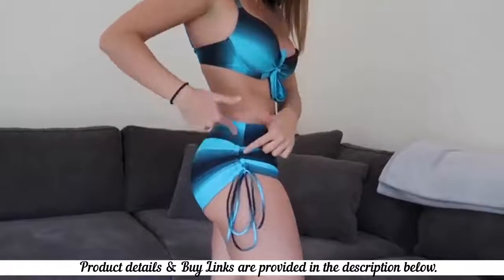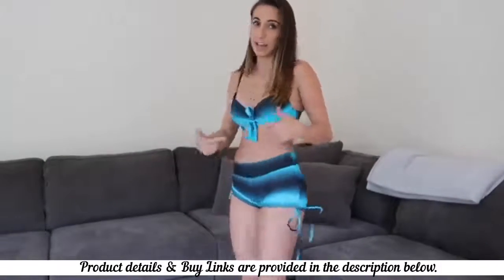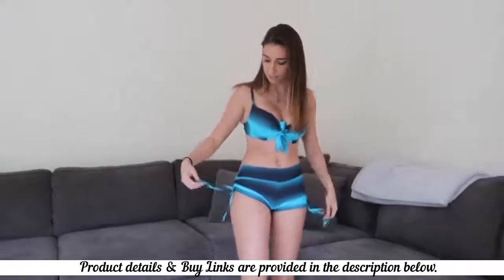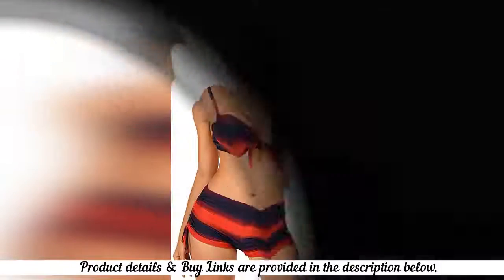Women's Swimsuit Push Up Bikini Set - Color Block Print Two Pieces Top Boyshorts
Planning to visit India? Check Travel Destination Club to dicover the Best of India

Women's Swimsuit Push Up Bikini Set

Nihsatin Women Swimsuit Push Up Bikini Set Color Block Print Two Pieces Top Boyshorts

Nylon + Spandex, Soft & Comfortable & Excellent Elasticity
Design: Two-piece Bikini Set for women, color block design looks extremely eye-catching, shorts with adjustable side ties
Features: Adjustable straps and hook closure at back, matching high-waisted swim bottom hugs the hip comfortably
Comfortable: Soft texture with underwire design makes you feel comfortable to wear
Occasion: Best choice for summer swimwear, beach holidays, pool party, vacation

Product Description
Eye-catching color scheme, fascinating push up design,this 2 pieces bikini set is a good choice for your beach holiday.
Beautiful ombre shading print pattern make it chic and unique
Soft texture with underwire design makes you feel comfortable to wear